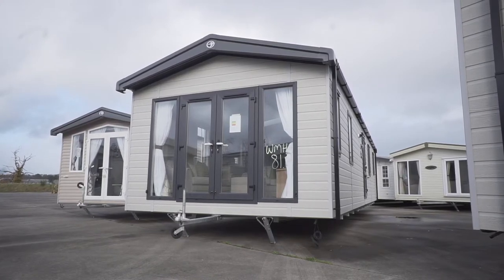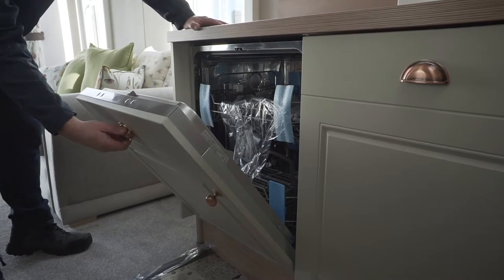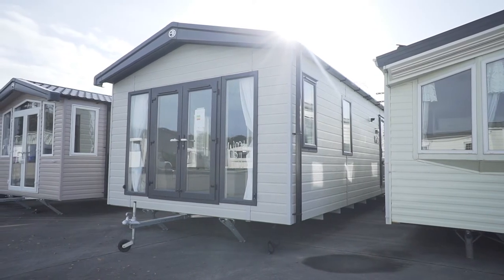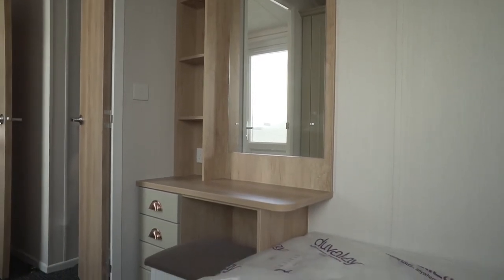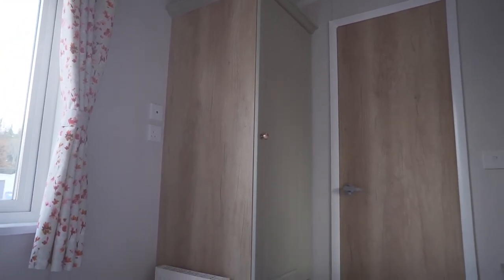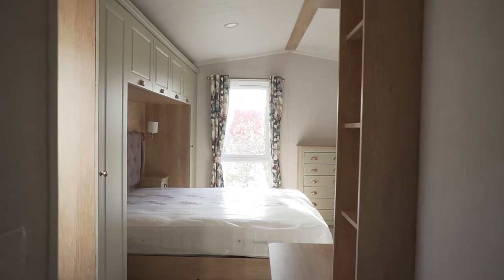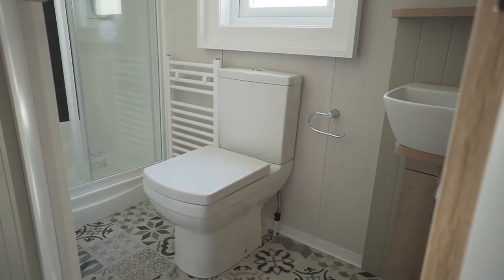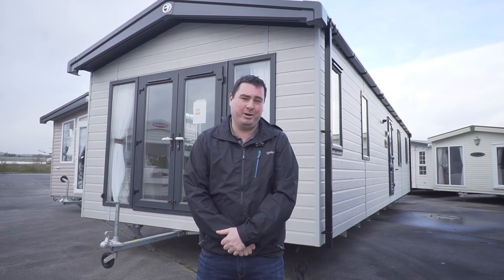2021 Swift Vendee Lodge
Video tour of Swift Vendee Lodge 42 x 13 2 bed